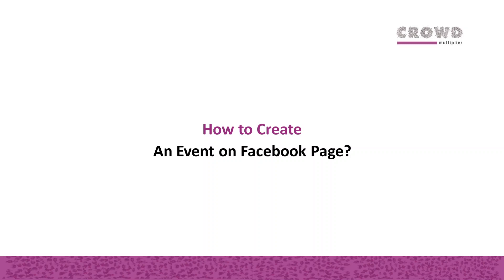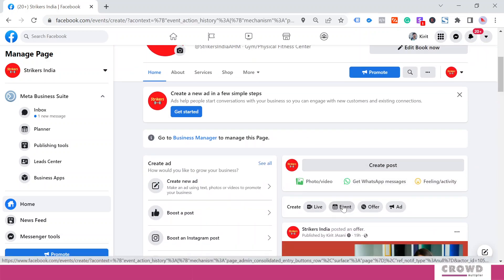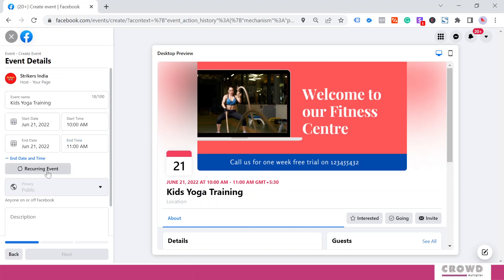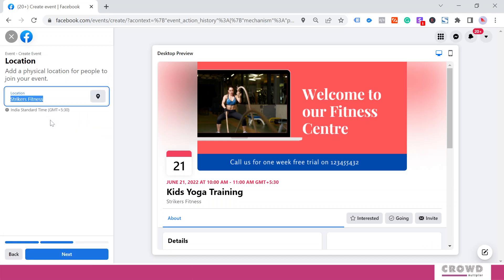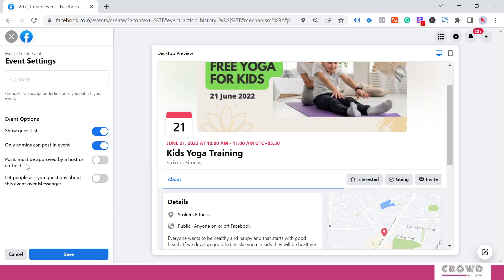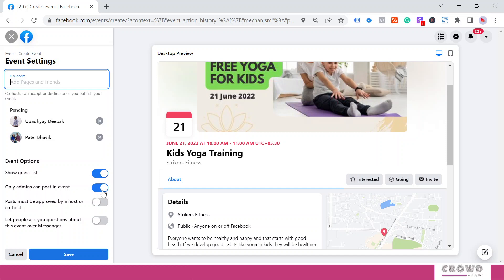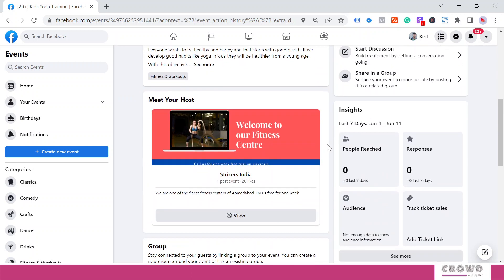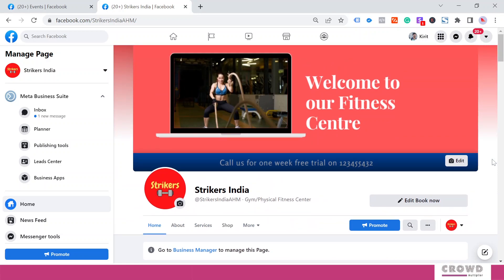Chapter 37 How to Create An Event for Your Facebook Page ?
Planning for an event? Let’s learn how to create an event on your Facebook Page so you can reach the maximum people.

If you had a question, how do I create an event for my Facebook Page? In that case, this video is an answer. Watch it.

Easily Create a Perfect Profile on Instagram and be Successful